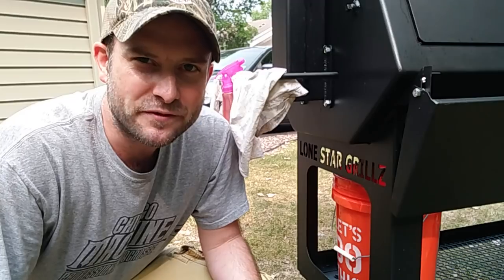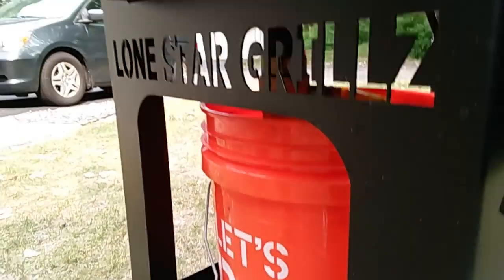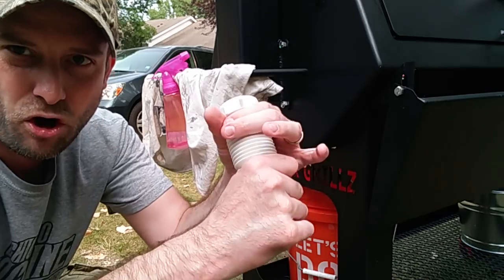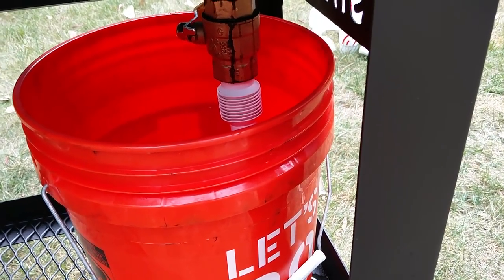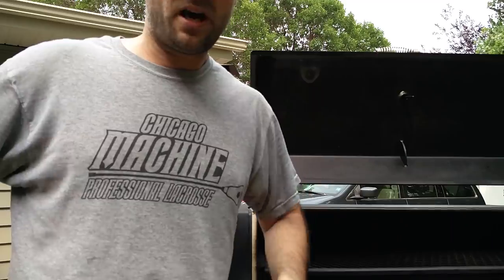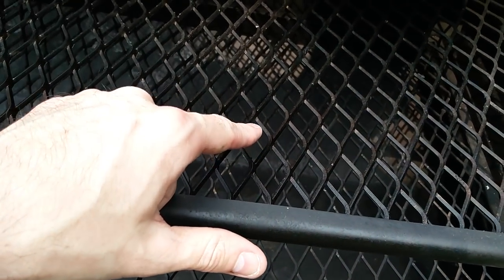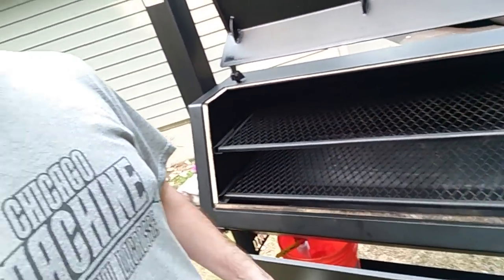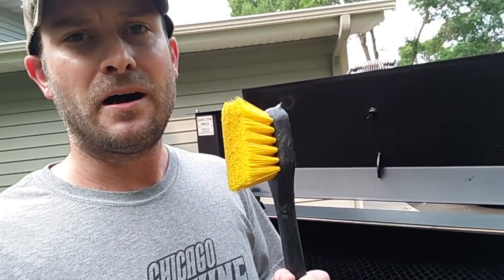The Must-Have $6 Modification for Every Lone Star Grillz Smoker | Plus A Safety Tip for All BBQers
In this quick shoot, I focus on two things.

First, a modification that I think is absolutely essential for every LSG offset to make your ball valve drain 10 times more user friendly. I got this idea from Rus Jones of Smoky Ribs BBQ who had the LSG 24x36 offset with the same valve.

Second, I give a simple safety tip that I used to make fun of - but after personal experience with a scenario that no one wants to encounter while BBQing, it was time to make a change. . . .and share that change with you all. ***See below for a correction to something I said incorrectly during the shoot.*** See below also for safer brush alternatives recommended by my subscribers.

Lowe's Flex N Fit Extension Tube 1&1/4"

***I was totally wrong! Ry published his bristle brush safety video on July 25, a few weeks before my experience with rogue bristles. But I happened to watch his video for the first time a couple days after my experience and obviously it really jumped out at me.***

The Grill Badger (Derek Choo)